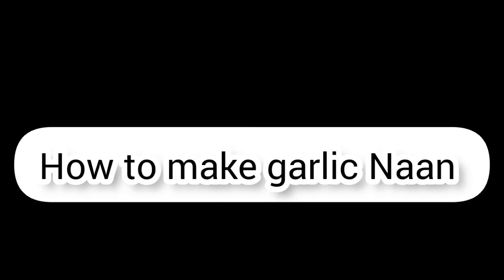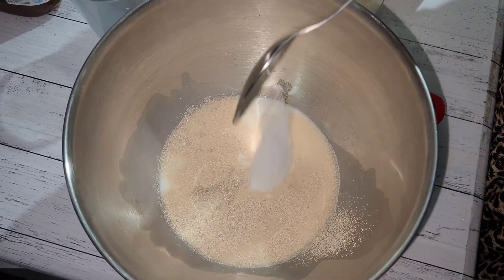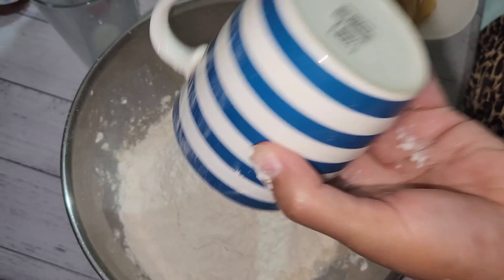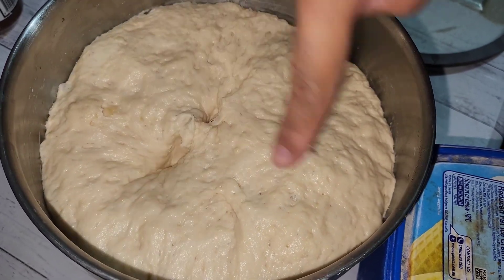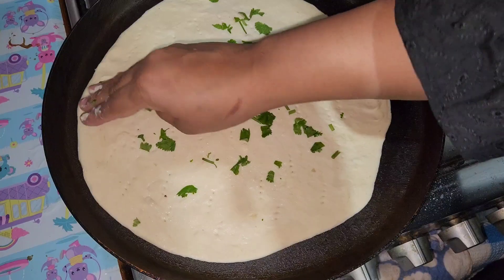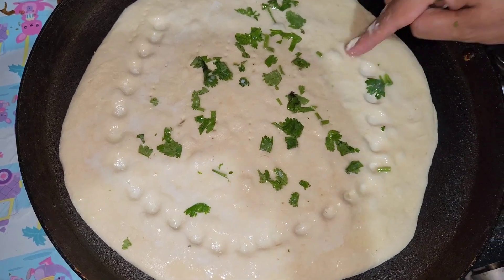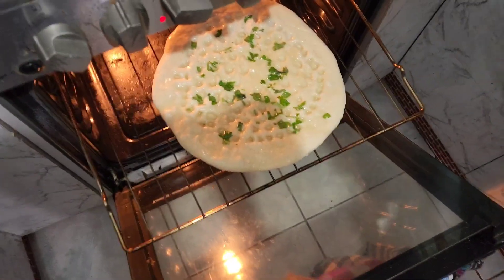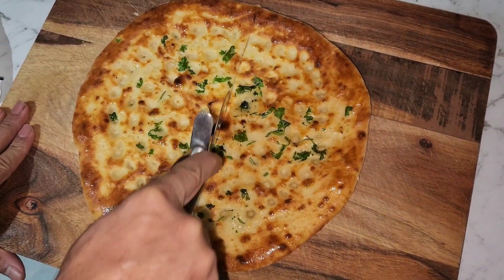Garlic Naan लहसुन नान گارلک نان گھر بنائیں